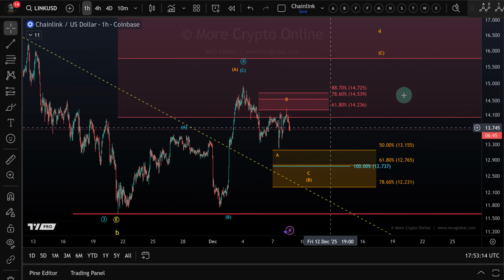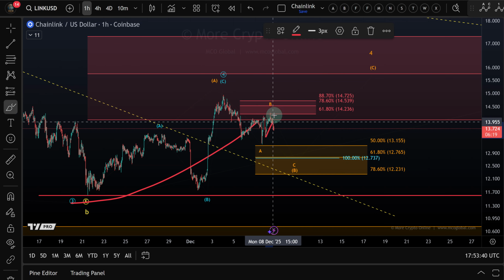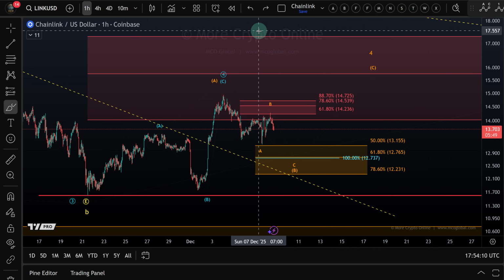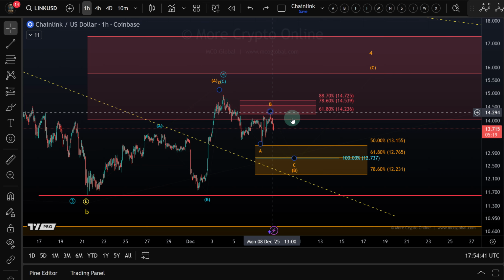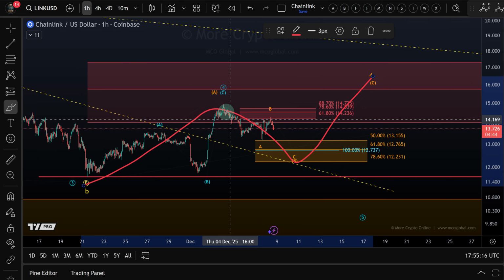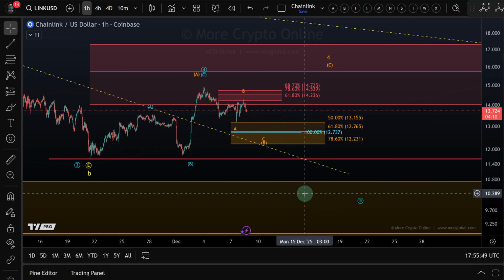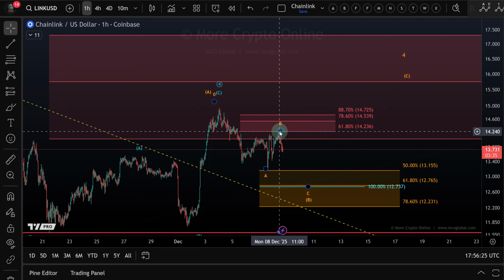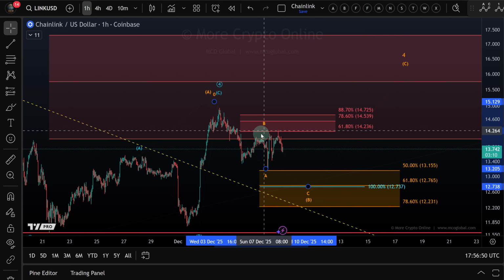Chainlink Technical Breakdown | Understanding the Current Wave Structure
This video provides a professional Elliott Wave and technical analysis of Chainlink (LINK), focusing on market structure, major support and resistance zones, and the potential setup for the next impulsive move. The aim is to give viewers a clear, educational understanding of LINK’s current price behaviour and trend development.